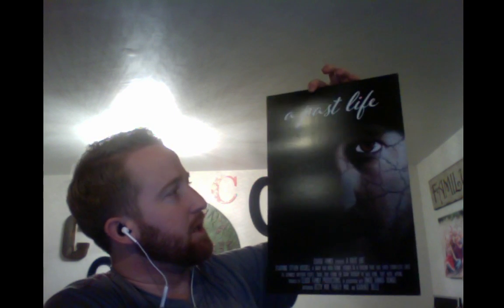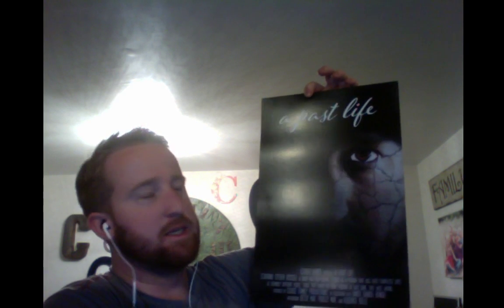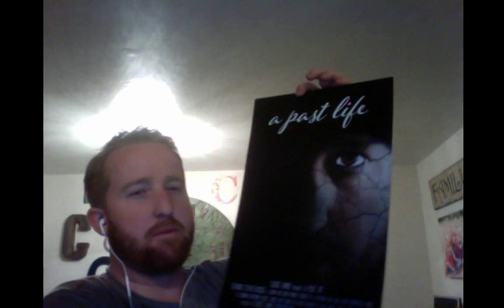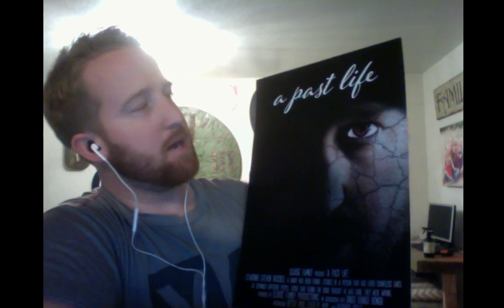10AStevenClouse Movie Poster